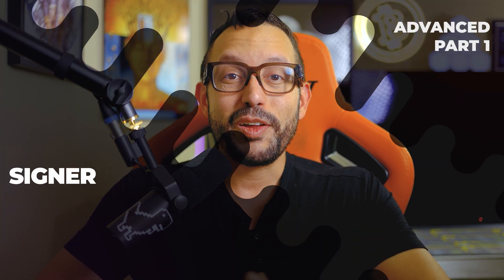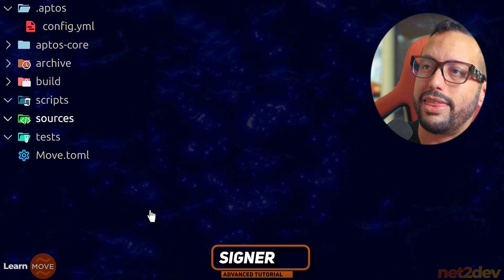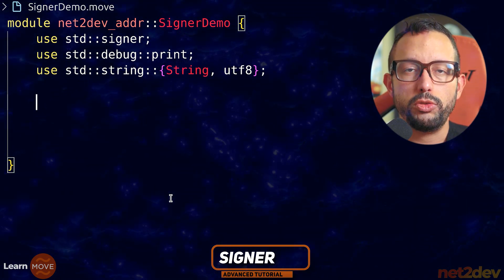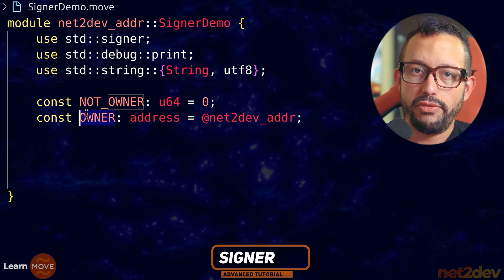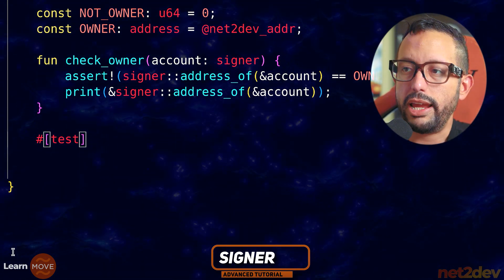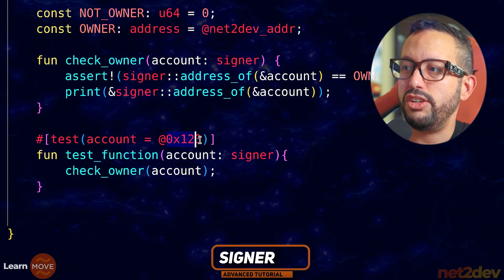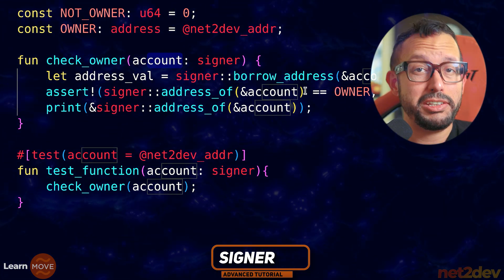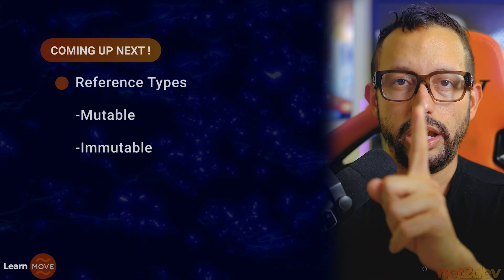Aptos MOVE Smart Contracts - ADVANCED P1 - Signer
Welcome to Net2Dev Official in-depth tutorial on the MOVE smart contract language!

In this video, we’ll take you through everything you need to know to start building and deploying smart contracts using MOVE, the programming language behind the APTOS and Sui blockchains.

If you have already went thru the BASICS tutorial then welcome to MOVE Advanced!
Its time to learn how we store and interact with data in a MOVE smart contract!

If you haven't watched the BASICS tutorial videos, I strongly recommend you to:

In this video, you’ll learn:

   - Move Module Signer

SECTIONS 💬 (Watch to the end!)
00:00 - MOVE Signer.
08:34 - Ending.

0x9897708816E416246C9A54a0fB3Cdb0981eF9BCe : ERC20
BK1X22LvXG6c5cnB9SYXujtBVuRj6ak7Eav7xih19cyg : Solana